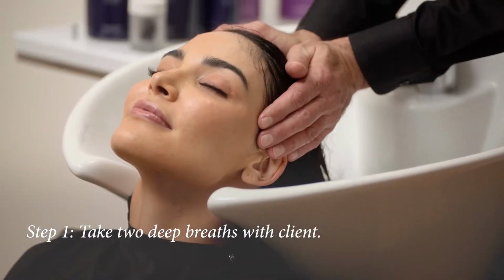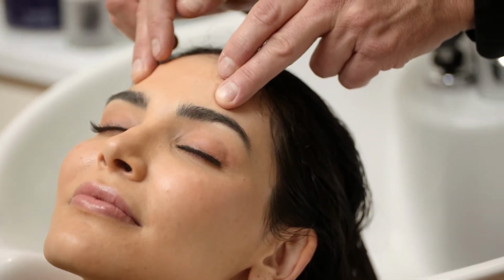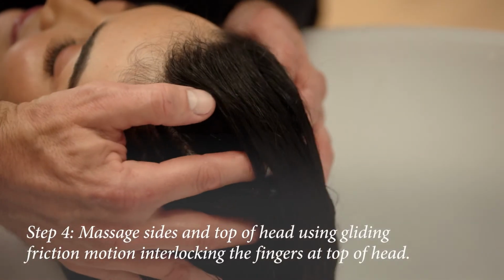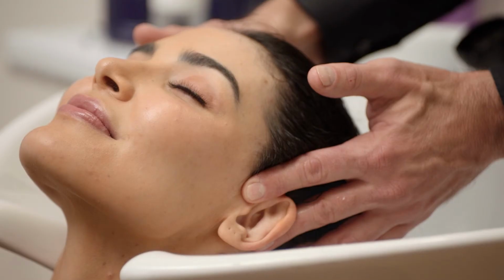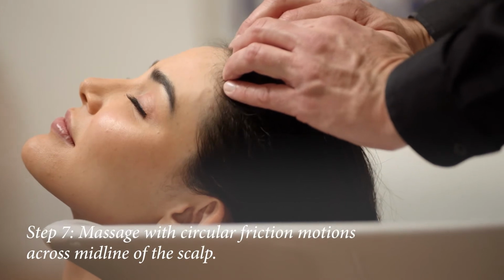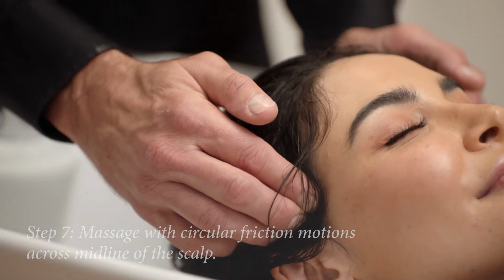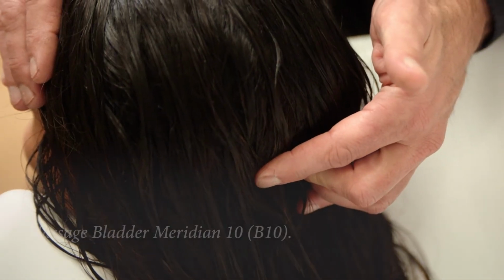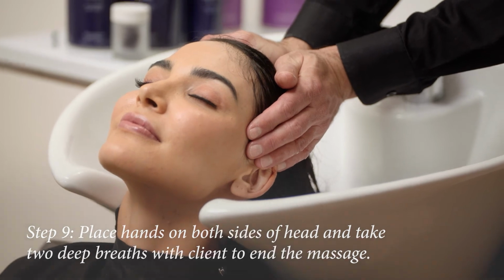PRO Caviar Replenishing Moisture Backbar Ritual